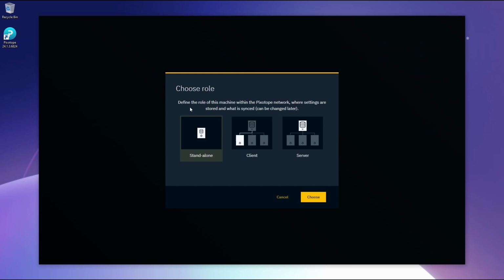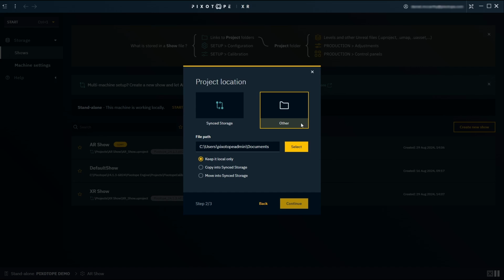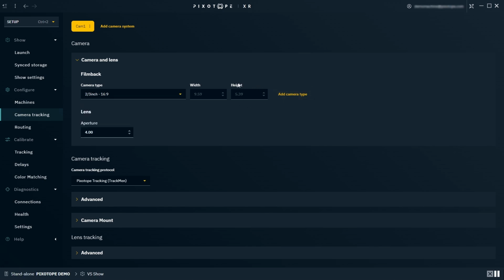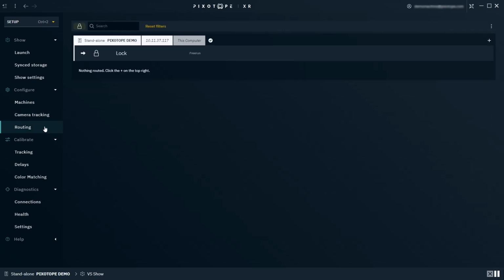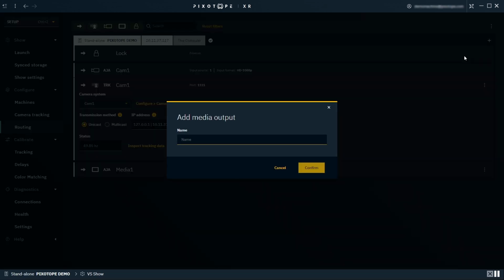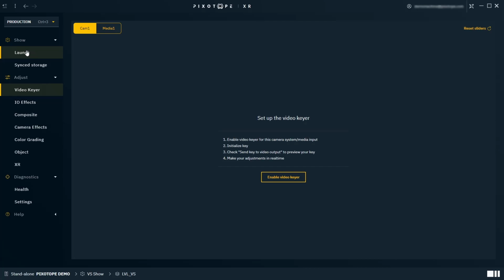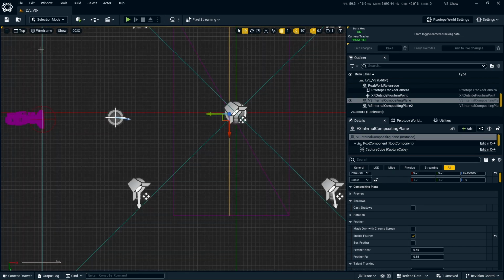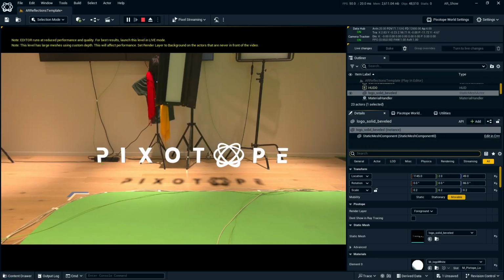07: How to Set Up Your First Pixotope Project | Getting Started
This introductory tutorial shows you how to launch a project in Pixotope and configure a basic camera + routing for your Virtual Production.